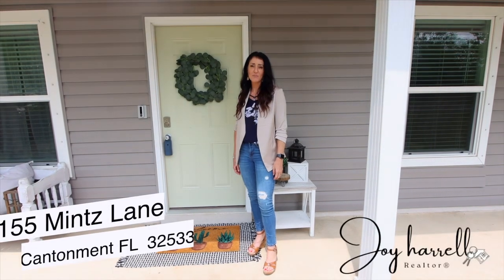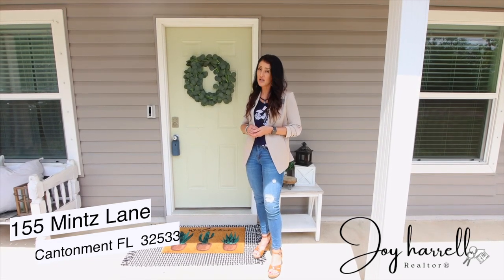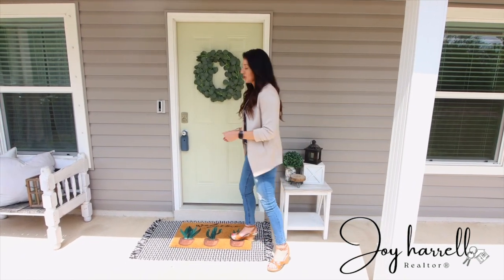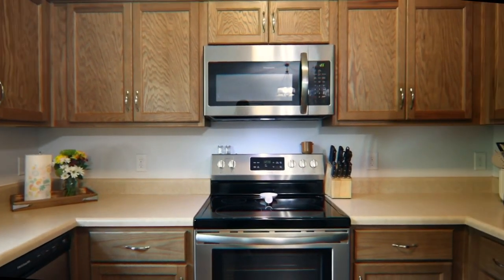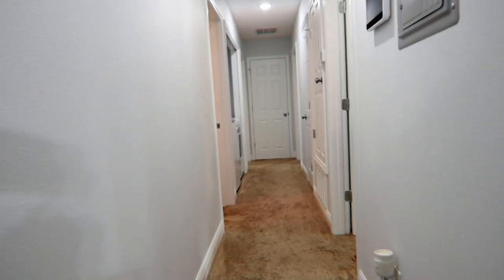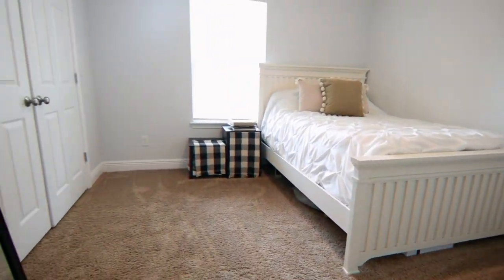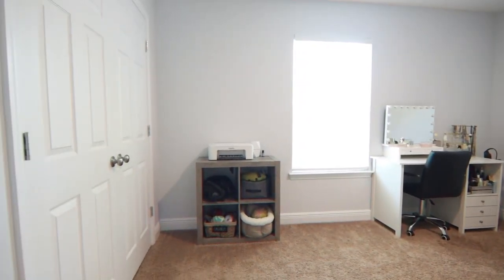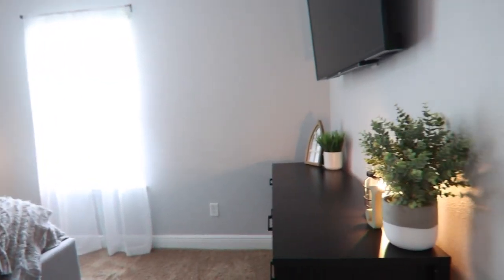Home for sale in Pensacola FL